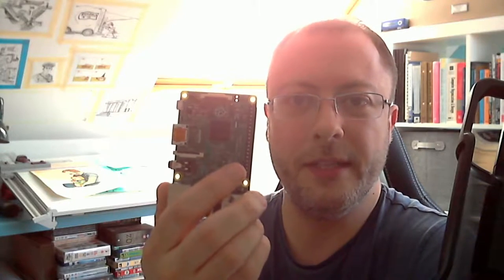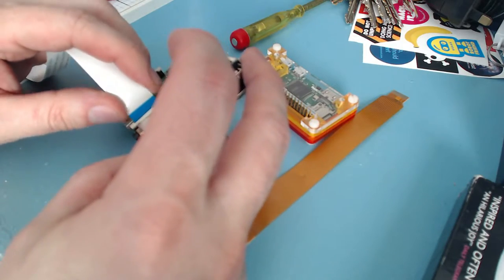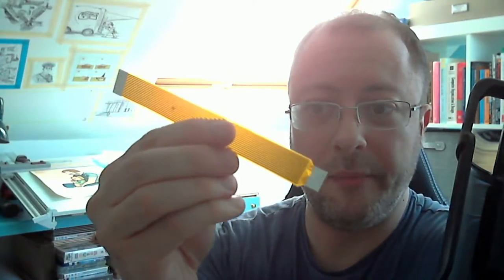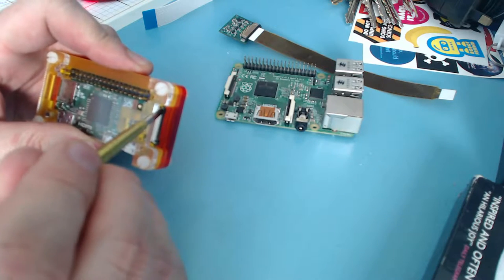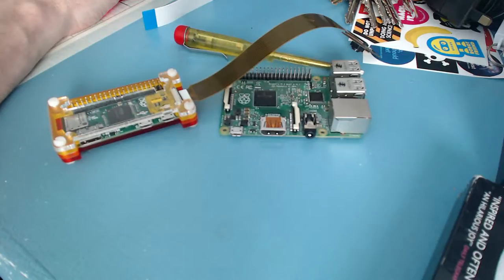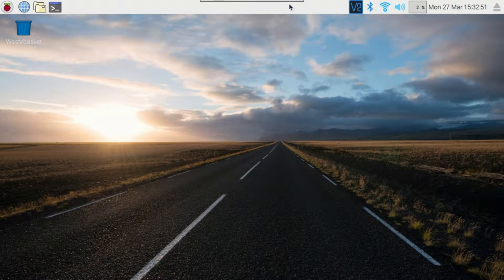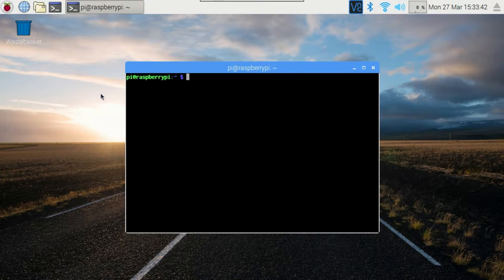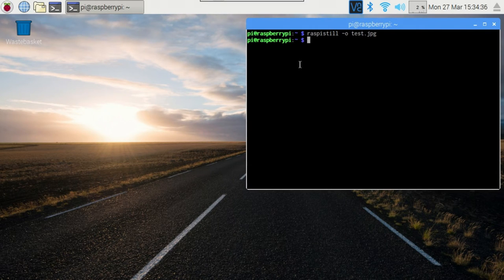picamera #1: Getting Started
A simple introduction to installing and testing the Raspberry Pi's camera module on "large" Pi's and the smaller Pi Zero.